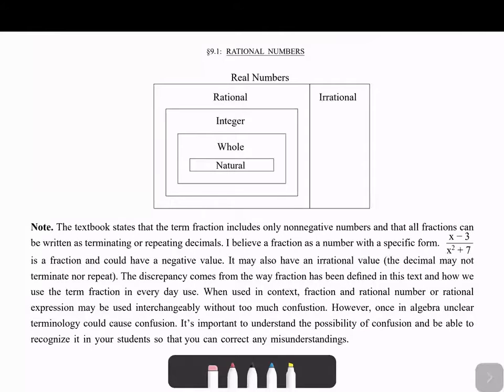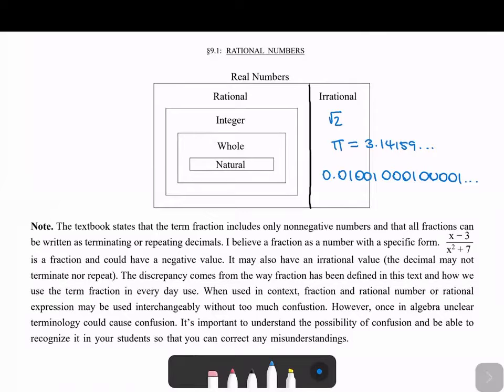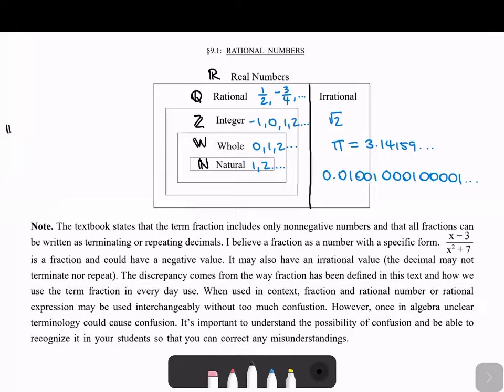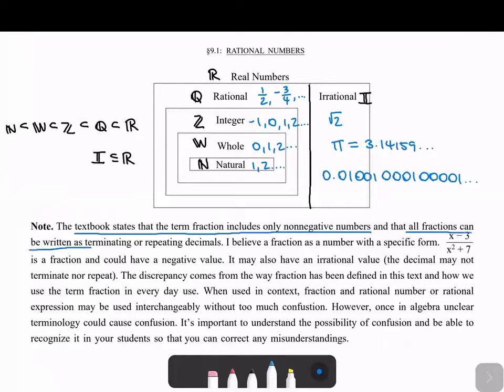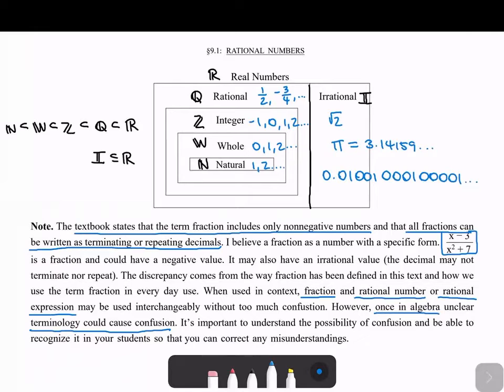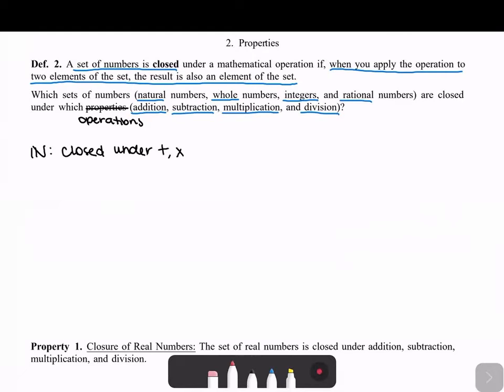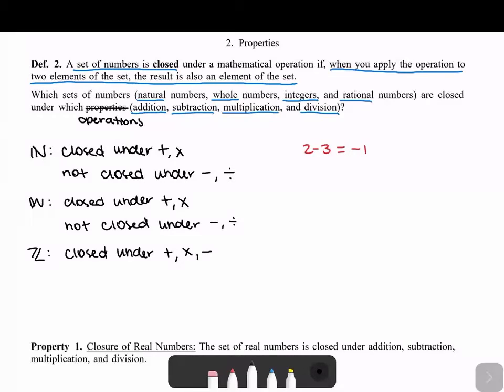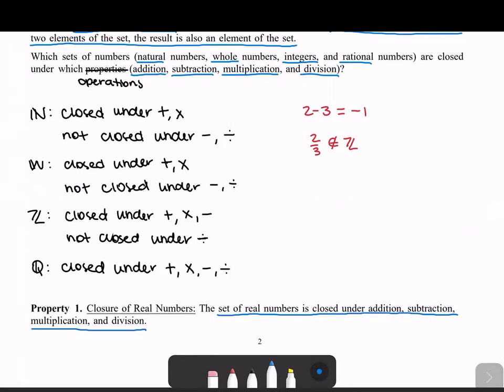TTU Math 2370 Section 9.1 Video 2